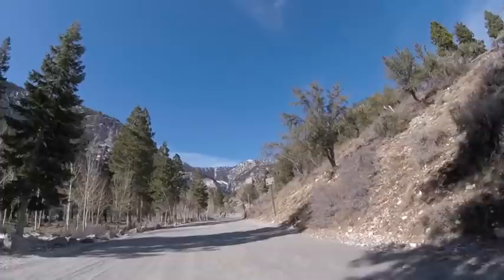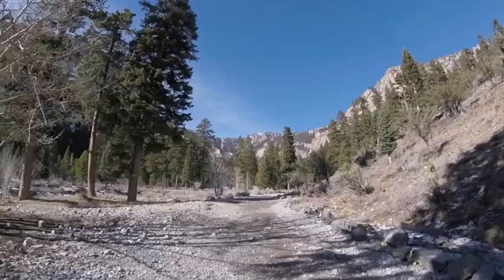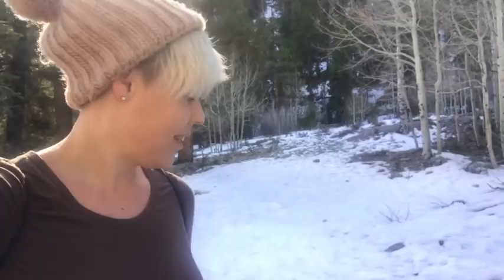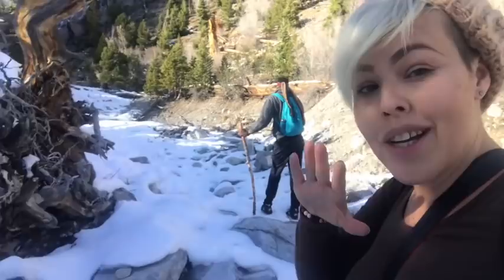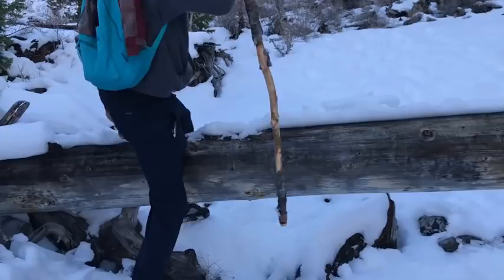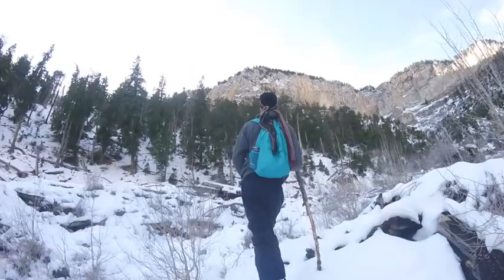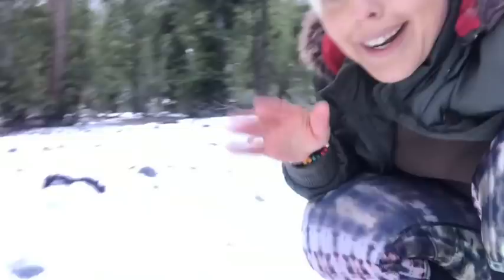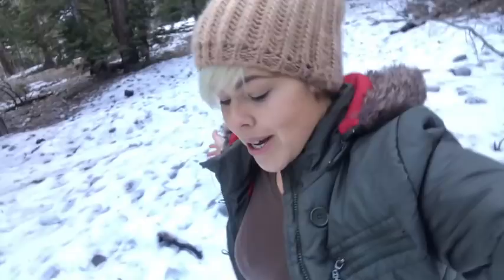Off Course At Mary Jane Falls In The Snow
We really wanted to find the elusive Mary Jane Falls while visiting Mount Charleston, but we quickly learned that once snow falls, unless you know the path you can quickly find yourself treading uphill in a snowy wilderness. THIS IS OUR STORY!!

Help me continue to grow the channel and provide more fun trails and more!!